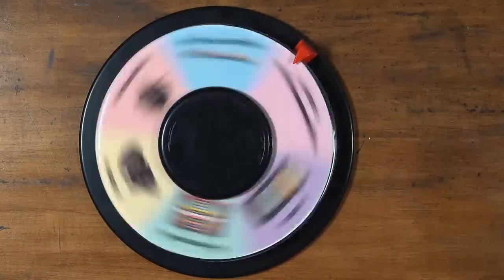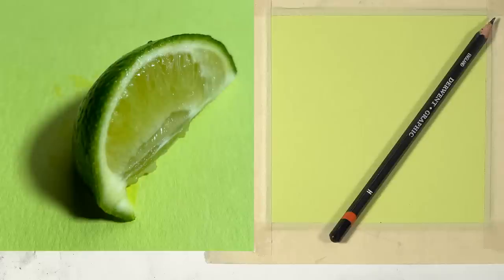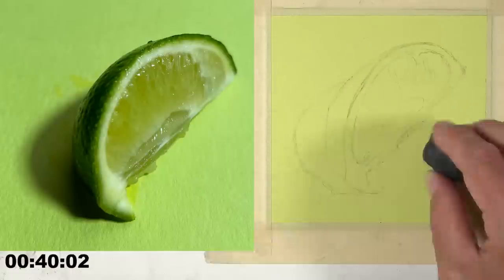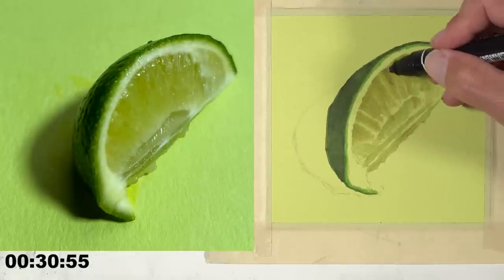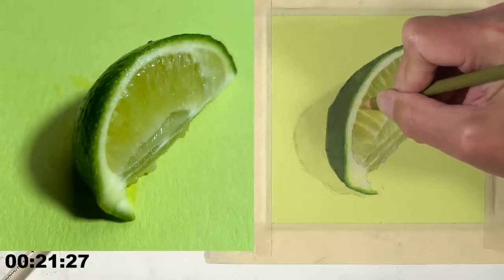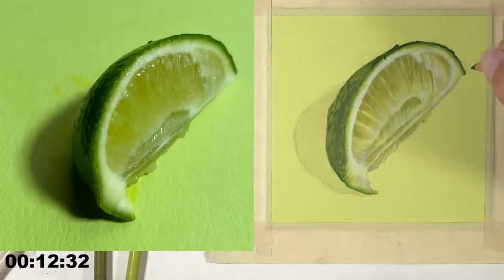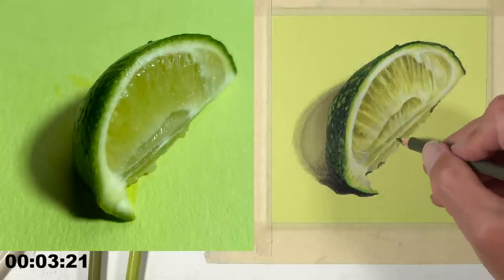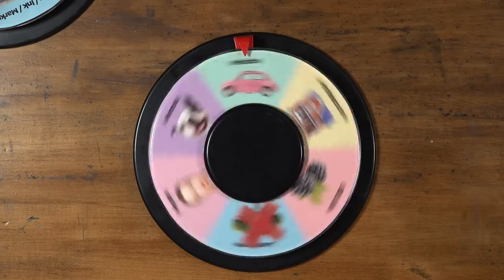Live Drawing - Lime Still Life with Markers, Colored Pencils and Gouache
In this live episode, we draw a a lime slice with colored pencils, markers and gouache on yellow-green paper. Watch and learn as this drawing is developed live within 45 minutes.